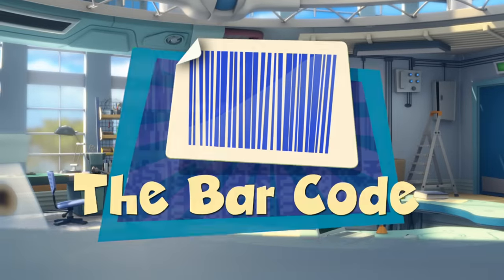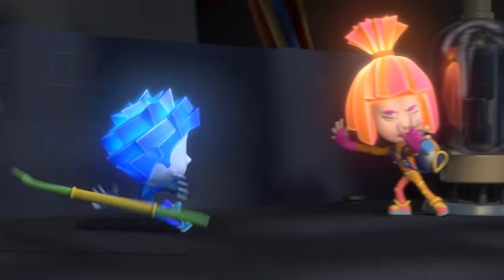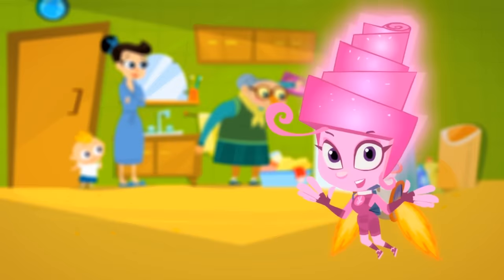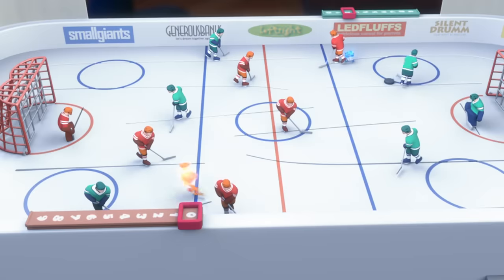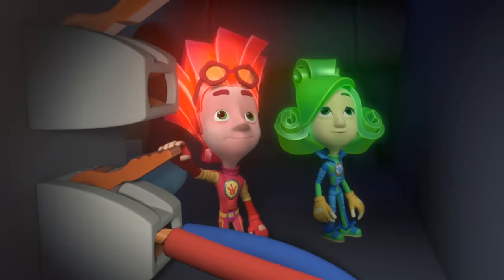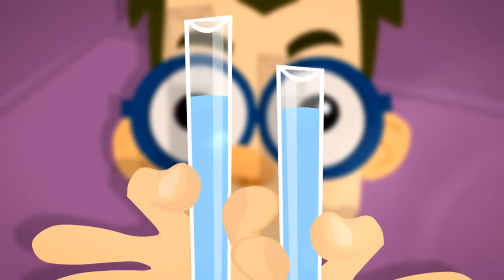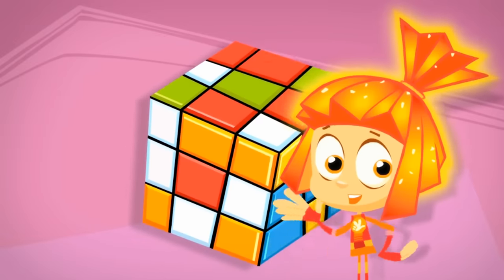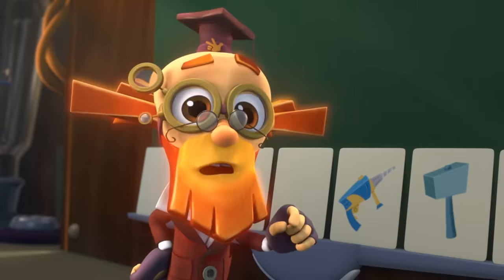The Barcode | The Fixies | Cartoons for Kids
The Fixie students think Grandpus is playing a trick on them when he is able to identify what is inside the boxes in Professor Eugenius' warehouse without even opening them.